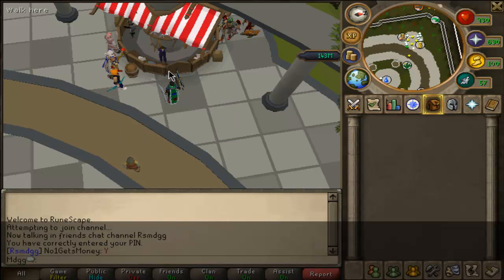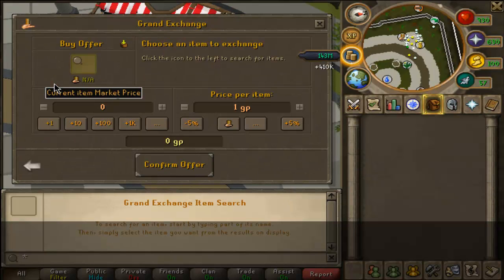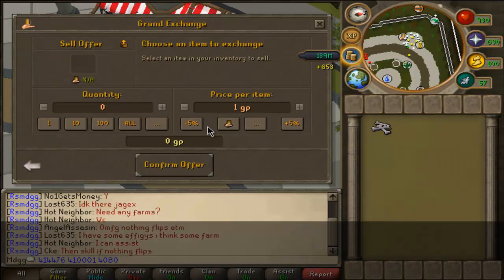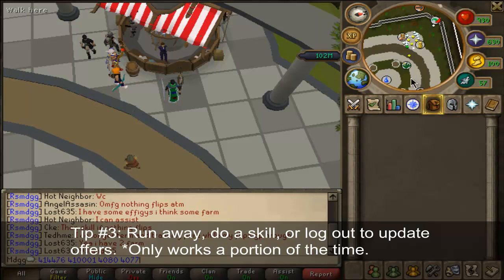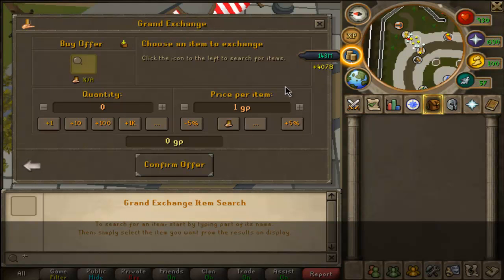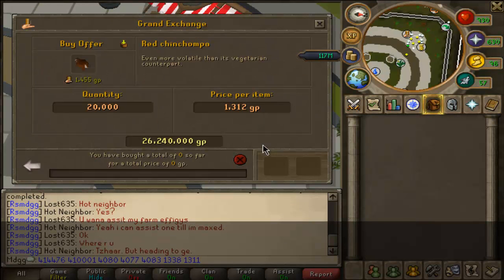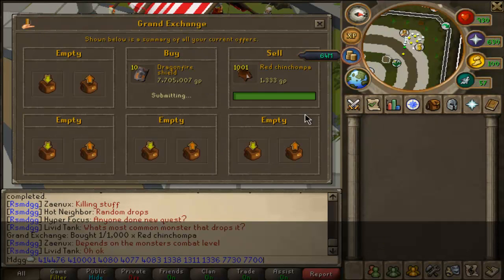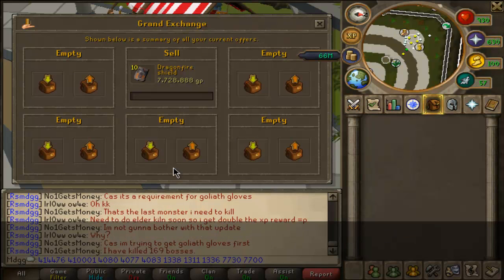Runescape 2012 - In Depth Flipping Guide, 7 Tips, Live Commentary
My second flipping guide! Included 7 tips for improving your flips.

Fc is always open!: Mdgg